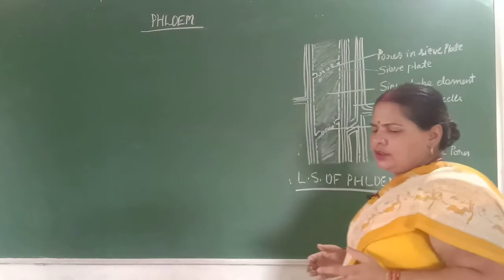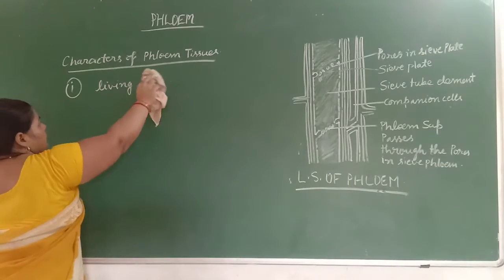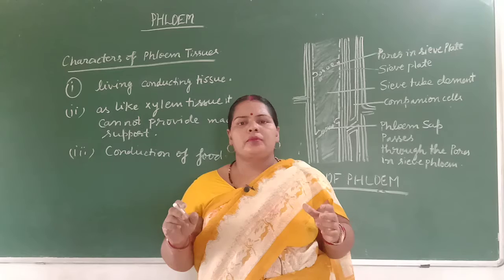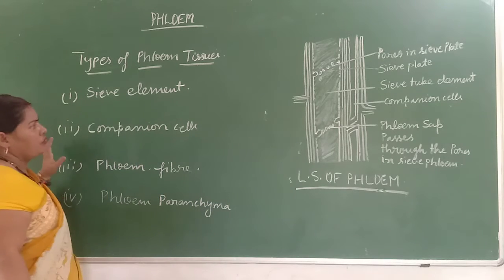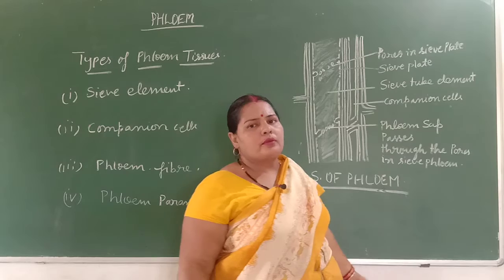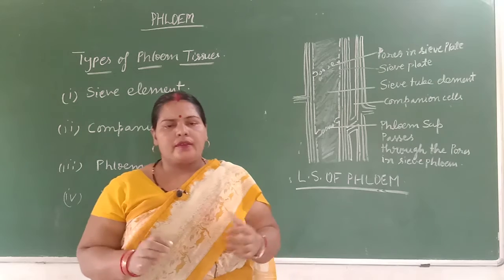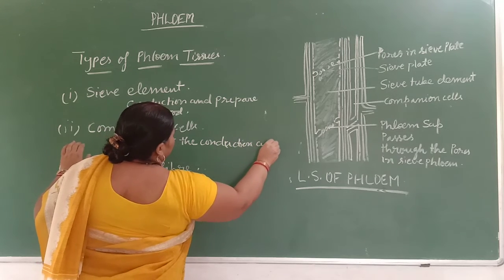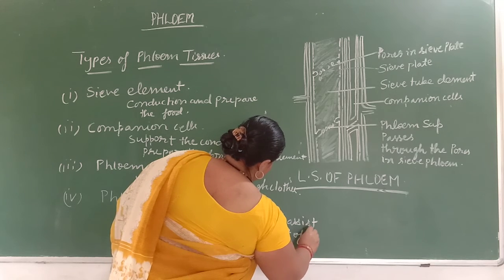Complex Permanent Tissue Part-2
Phloem Tissue Character And Their Types.